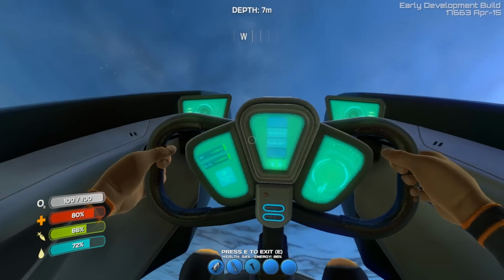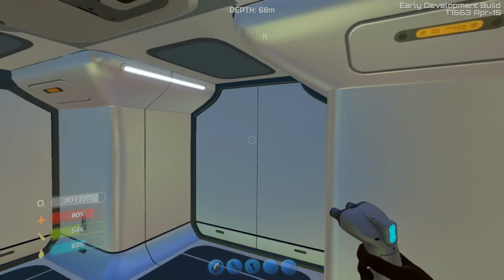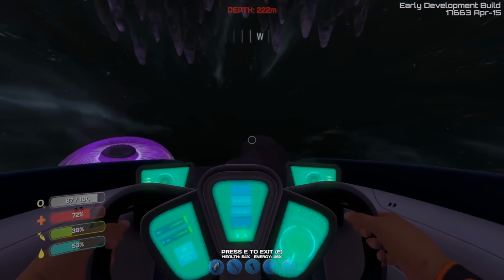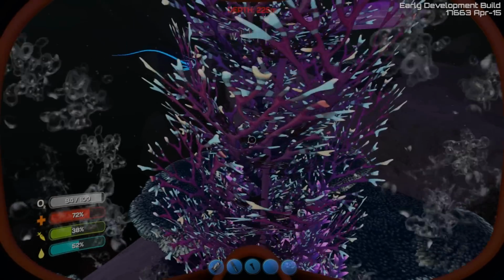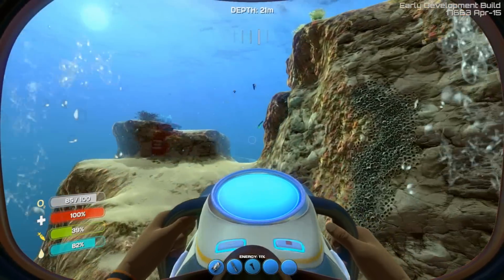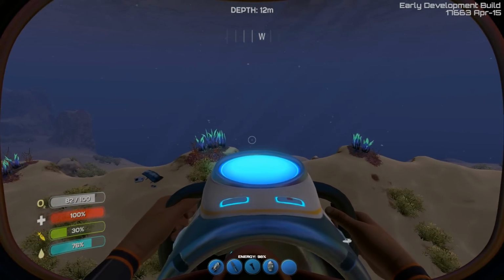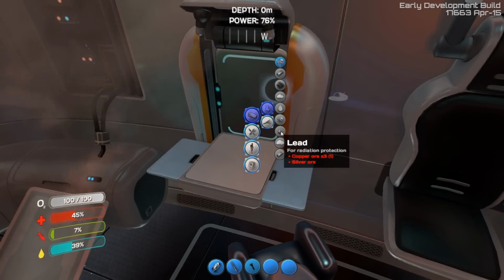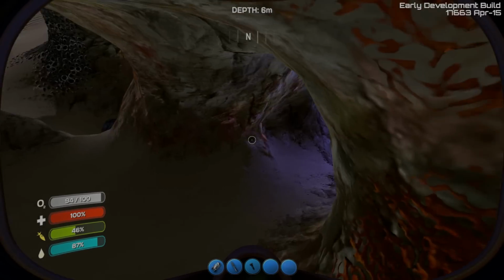Subnautica: Part 4 ~ PITCH BLACK!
Subnautica continues as I venture deep into a massive and very dark underwater cavern!  Also, a large familiar fish drops by to see how things are going.